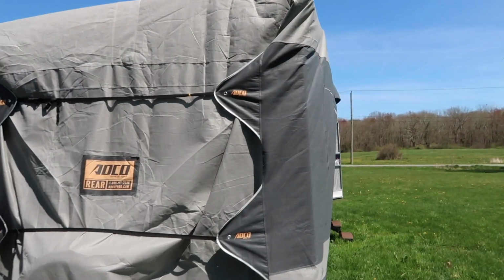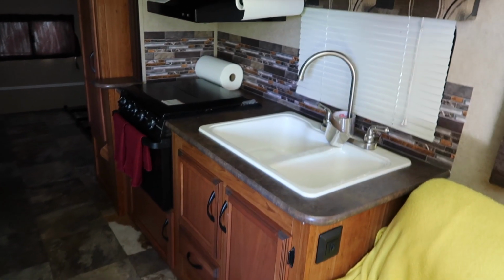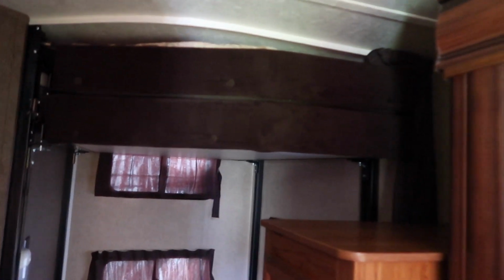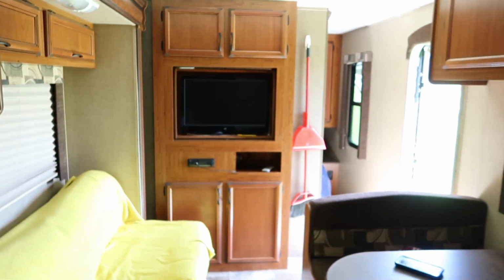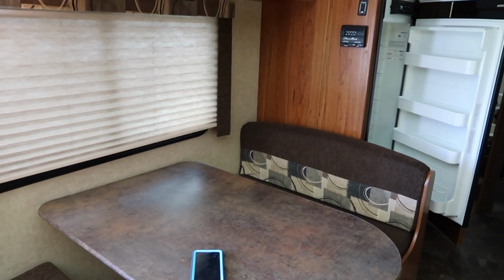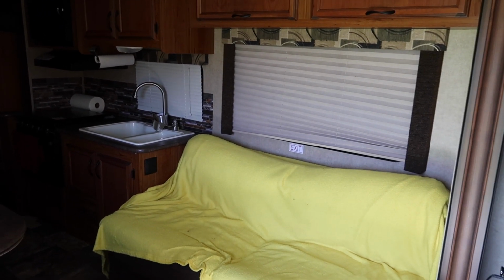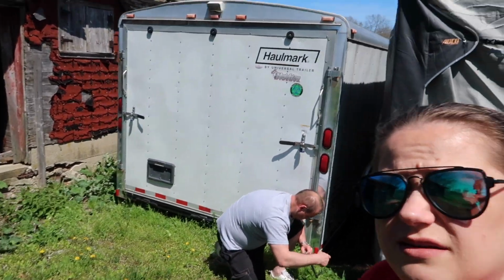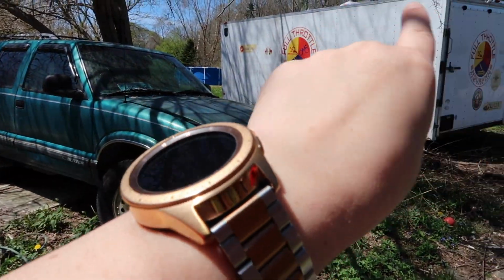Mansion on wheels??? - tour.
Hello Bear family.
In two weeks we will be heading down to our property in Texas. We are so excited to be there and begin working on some things. But before we go, we needed to pack the necessities that need to come with us this time around. As you all know we bought 26 acres in Texas, and it is a bare land. So we decided that while we building our home, we will live in a "mansion on wheels" !
Let me take on a tour of our new RV.